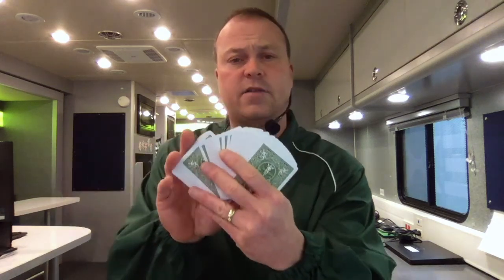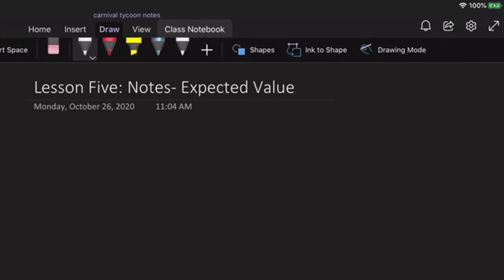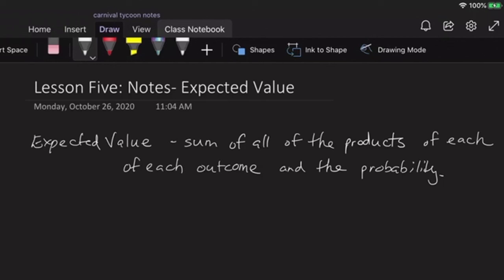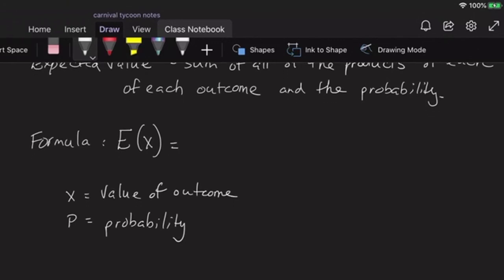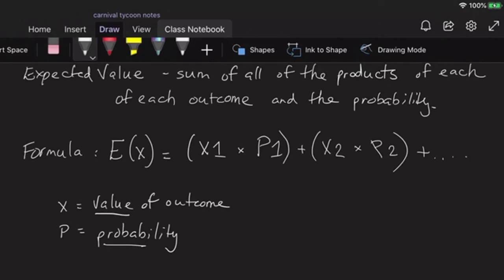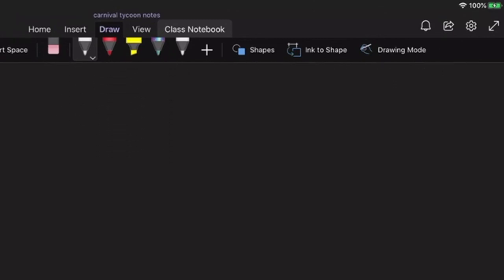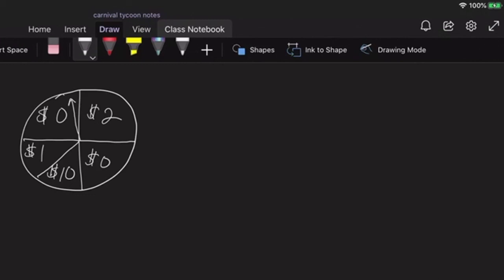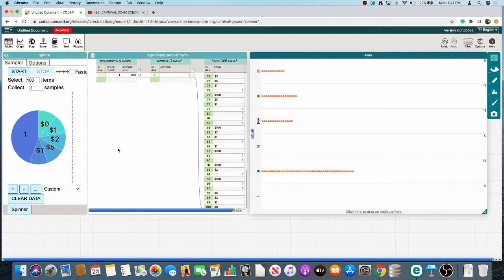Carnival Tycoon Lesson Five Lecture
This is the explanatory lecture for the fifth and final Carnival Tycoon probability lesson, introducing the vitally important idea of expected values. You may want to follow along on the lesson's Web page, which has links to other materials you'll need like the lecture notes: